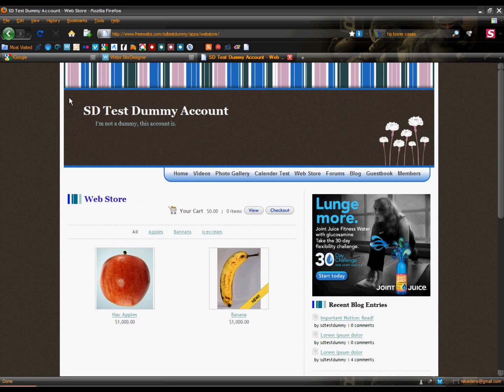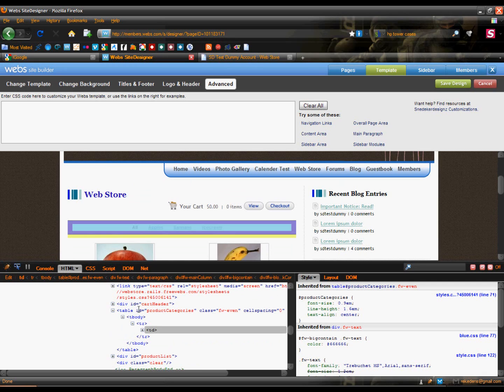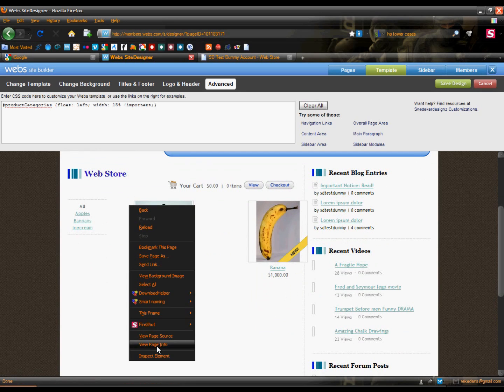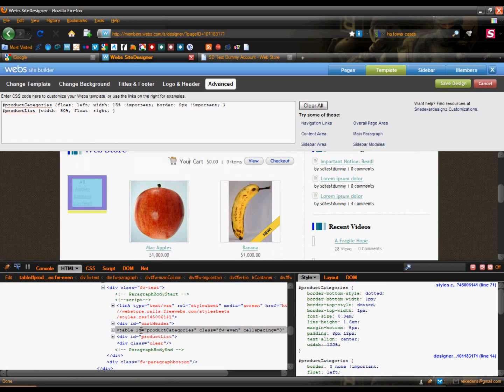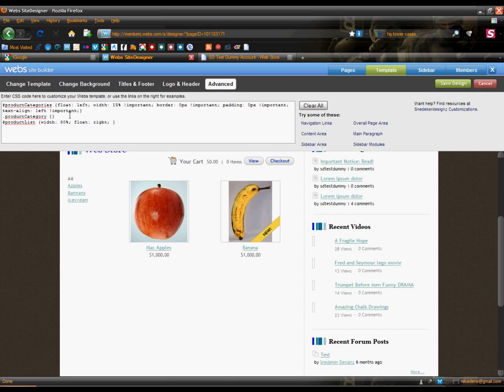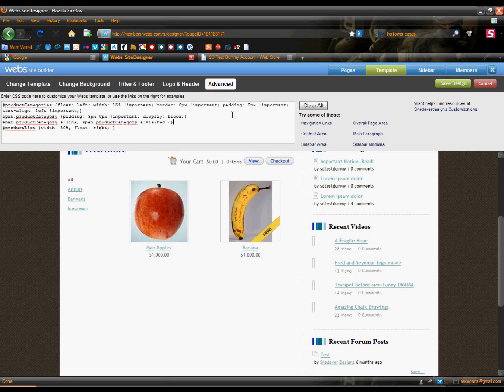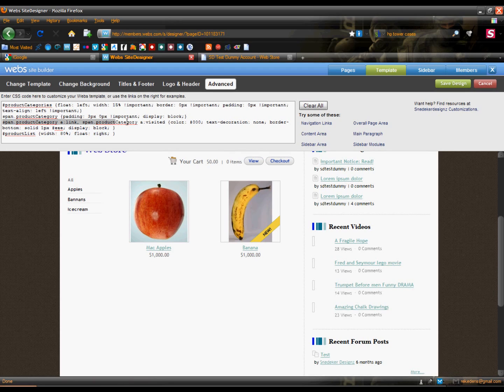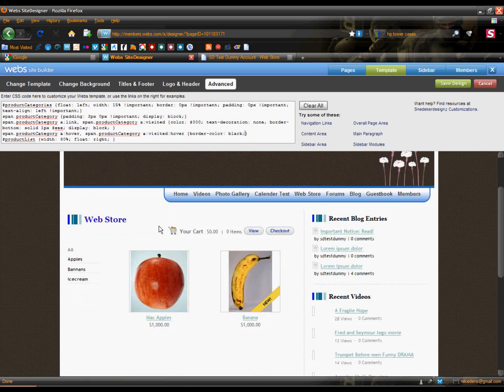Webisode 4 - Webs.com Tutorial Video - Move webstore categories to the left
Webisode 4. This video shows you how to move the webstore categories to the left, instead of having them at the top.